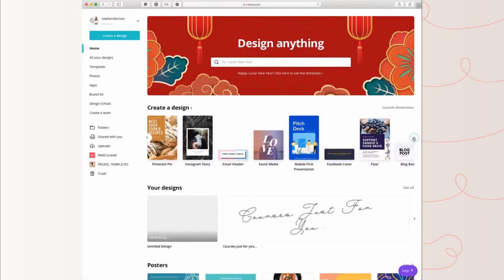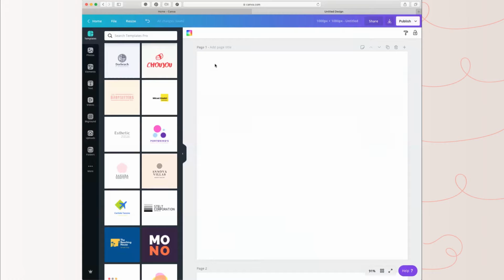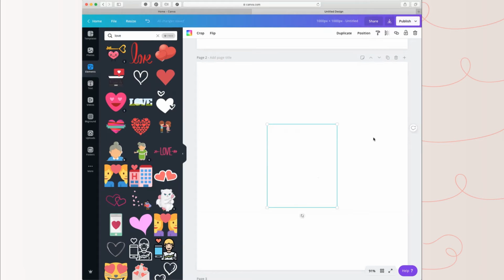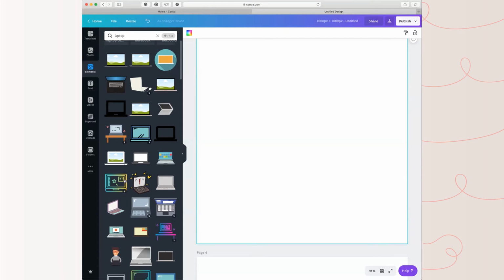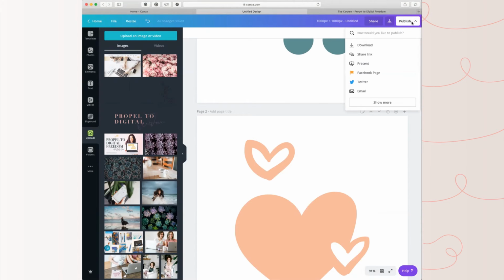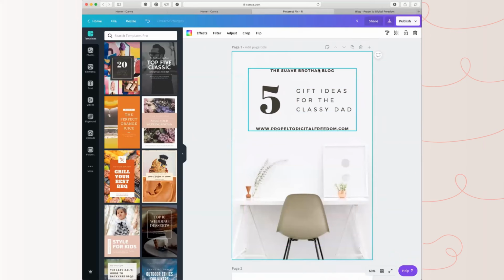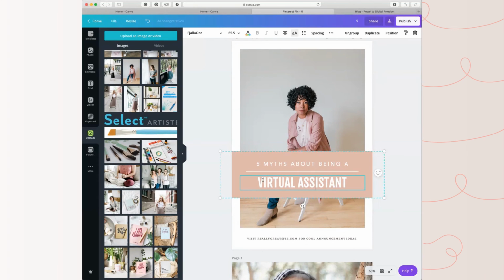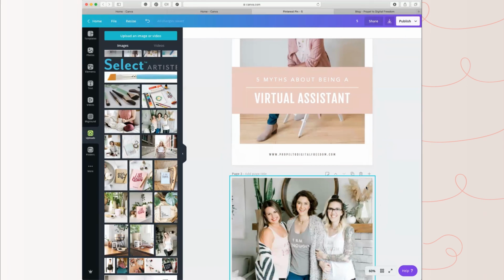How to Use Canva in Your Business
I use Canva in my business on a daily basis for everything from Pinterest Graphics, Instagram Highlight Icons, PDF's, Instagram stories and more!

In this video, I will walk you through the basic features of Canva and setting up branded icons and Pinterest graphics.

To learn more about launching and growing your own Virtual Assistant career, check out com

To download my 6 steps to launching your VA business